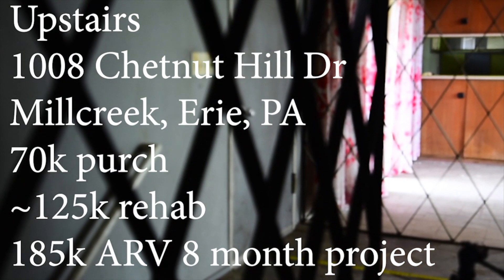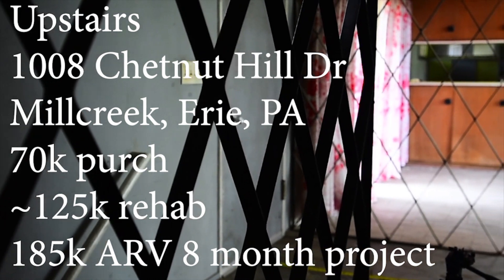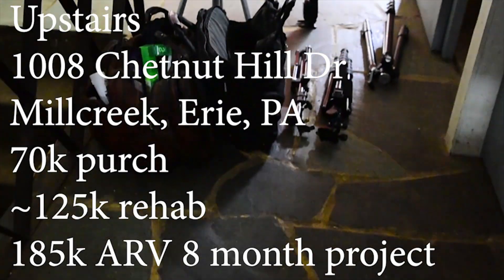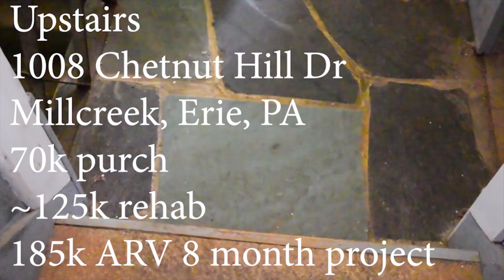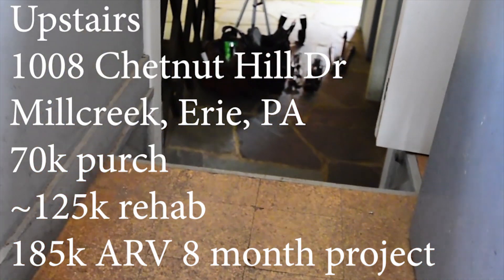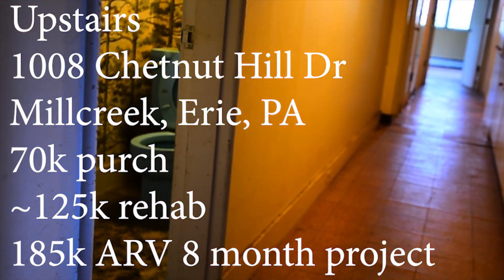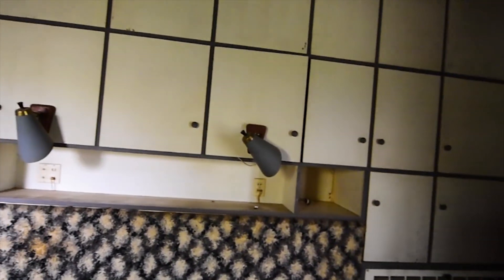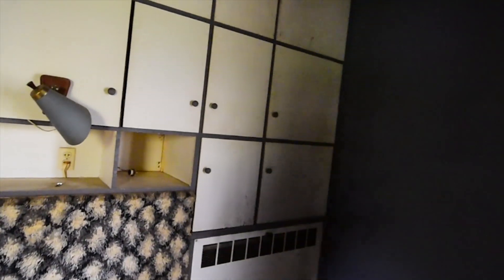Chestnut Hill Dr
Personal, high-amateur video, mainly travel and pets.